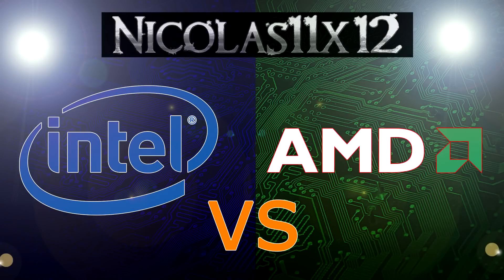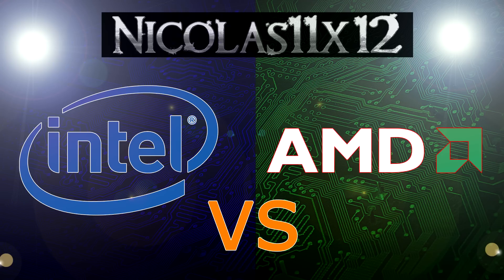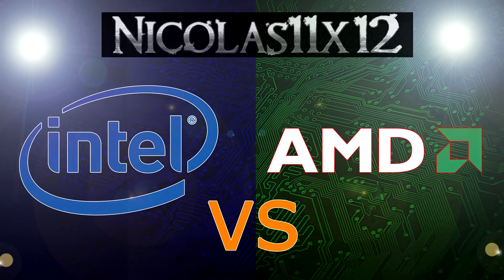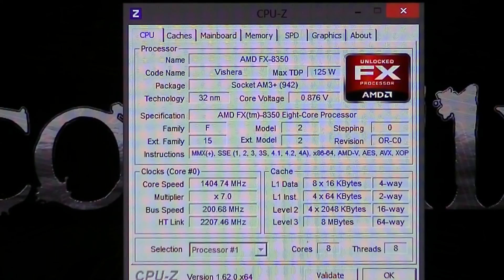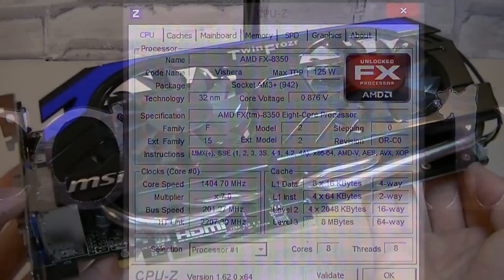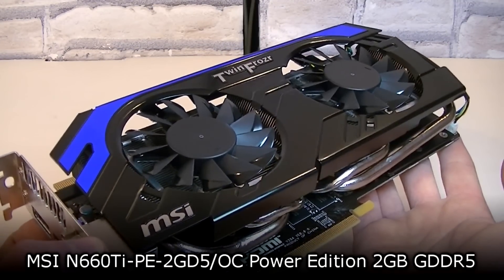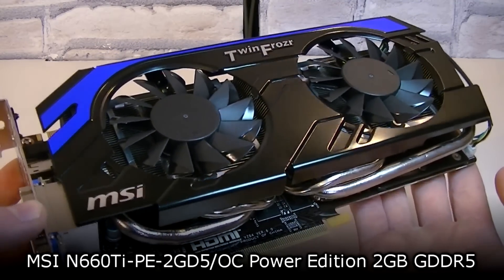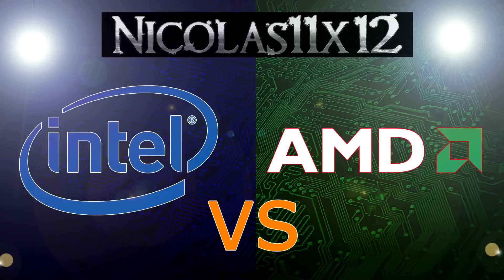Intel vs AMD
Nicolas11x12 comparing the overall CPU performance offered by an Intel and an AMD processor. The Intel Core i7-3770K and AMD FX-8350 processors were used for this battle, both running at the stock speeds.

Intel System:
CPU: Intel Core i7-3770K
GPU: MSI N660Ti-PE-2GD5/OC Power Edition 2GB GDDR5
RAM: Patriot Viper 3 8GB DDR3-2133 CL11
SSD: Intel SSD 520 Series 120GB
HDD: Western Digital Caviar Black 1TB (WD1002FAEX)
HDD: Seagate Barracuda 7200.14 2TB (ST2000DM001)
MB: MSI Z77A-GD65
OS: Windows 8 Pro 64-bit

AMD System:
CPU: AMD FX-8350
MB: ASUS Sabertooth 990FX R2.0